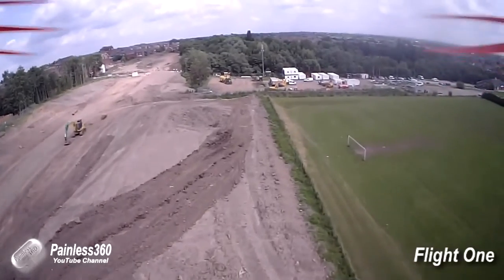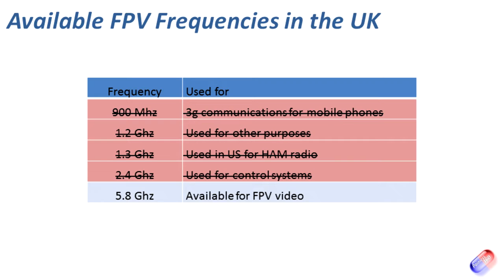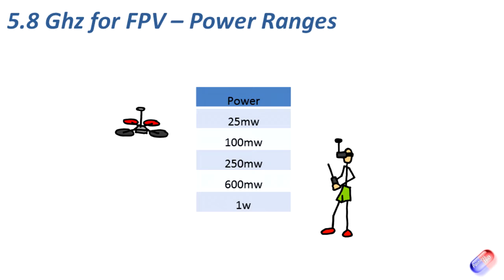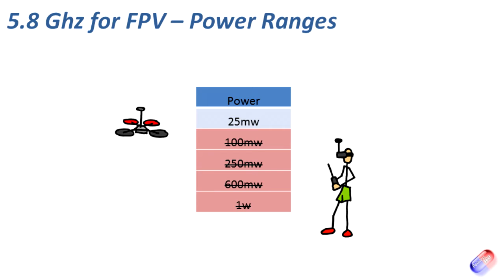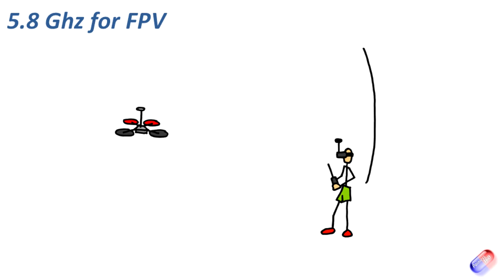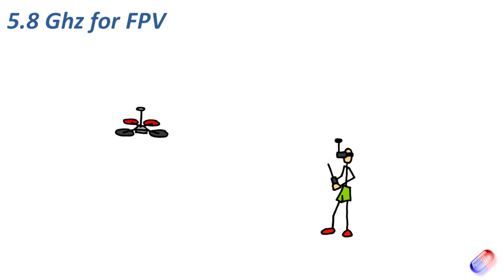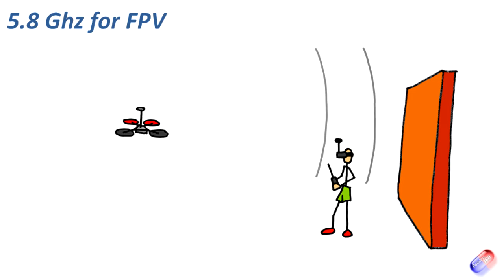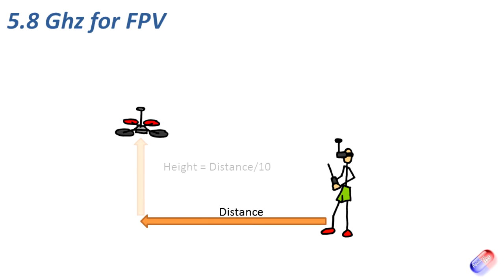Introduction to FPV - Frequencies/Power we can use in the UK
In this video I continue my series on the introduction to FPV. In this video I cover the frequencies that you may be reading about in the forums and which ones are available for use in the UK. I cover the ranges of transmitter and which you can use in the UK with and without a HAM radio licence.

I also cover a few of the 'gotchas' when using 5.8Ghz systems, specifically Line of Sight (LOS) and multipathing and reflections

Finally I cover the 10% rule for FPV and finish up by talking about the ranges from FPV equipment.

If you have any questions please pop them below and I will do my best to answer them.

My Helpout channel on Google+ is available if you need to talk to me - see my other video for details and links.

Happy flying!